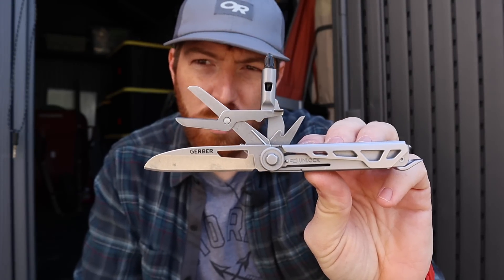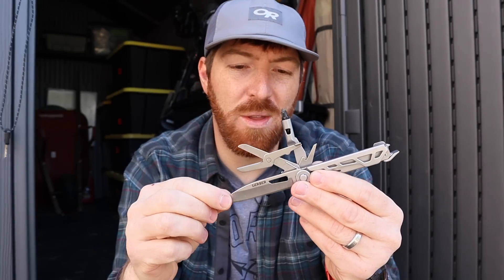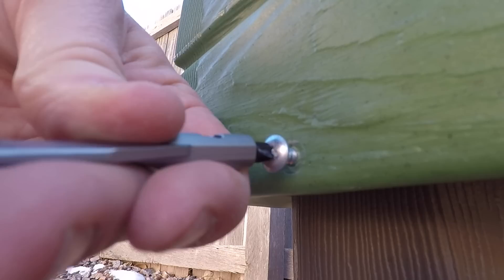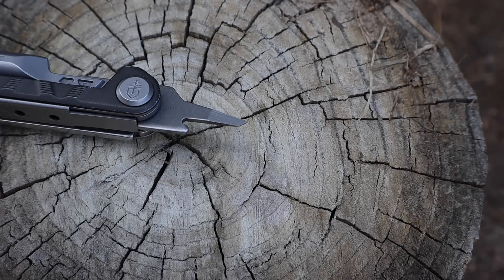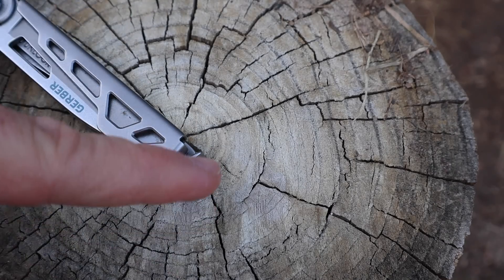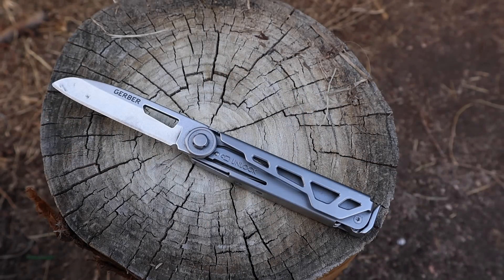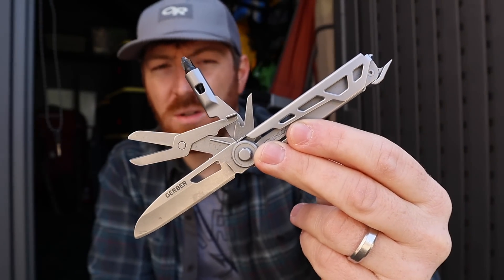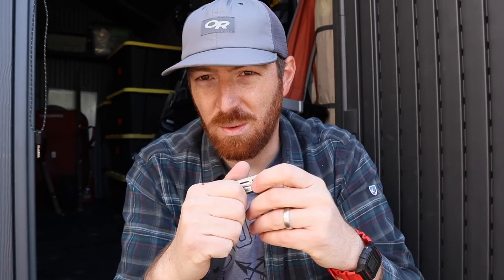Great Pocket Tool or NOT? Gerber Armbar